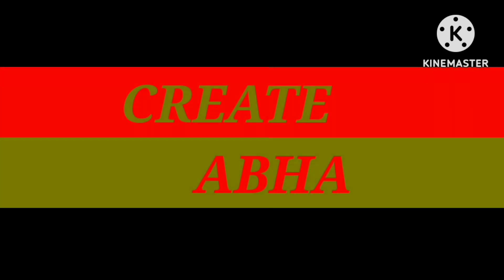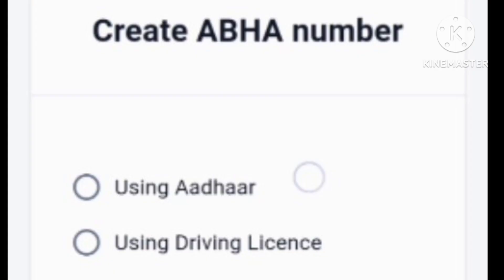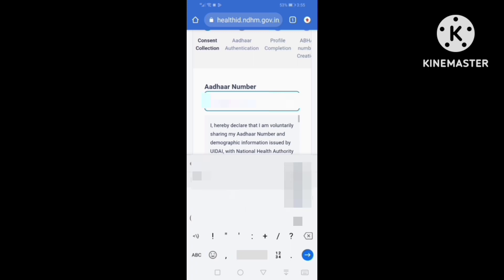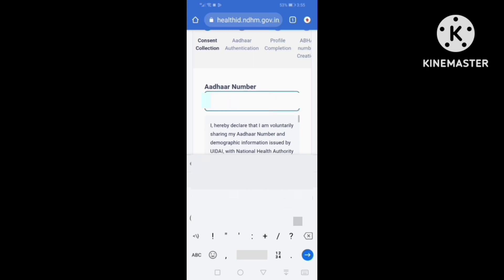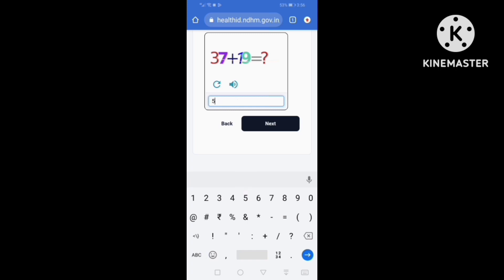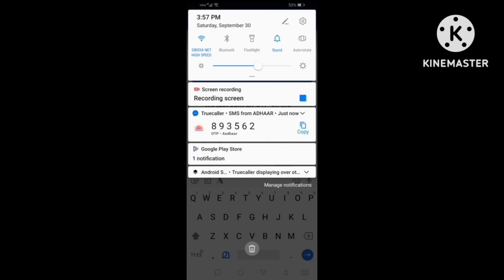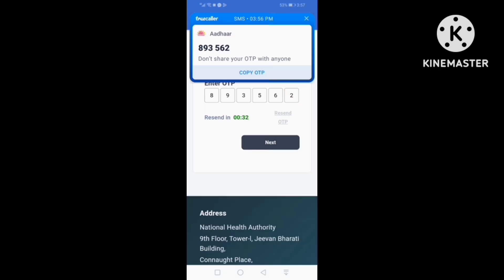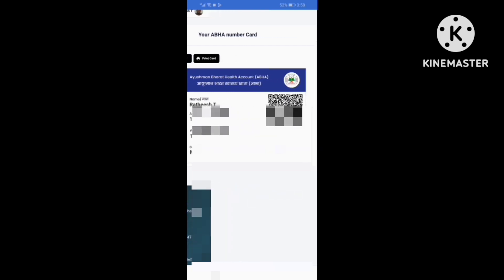ആഭ കാർഡ് CREATE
create abha
Create abha
create ABHA
Ayushman bharath health account
AYUSHMAN BHARAT